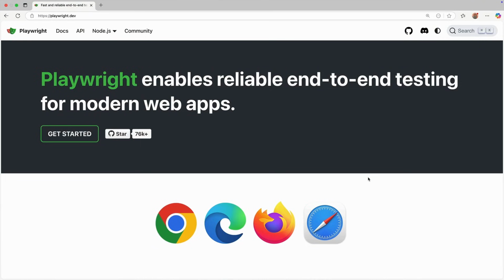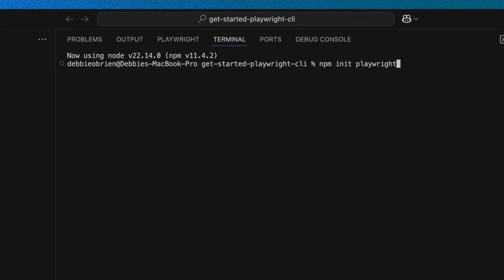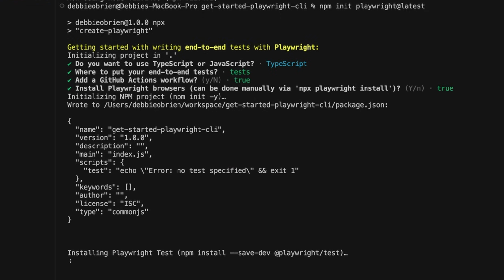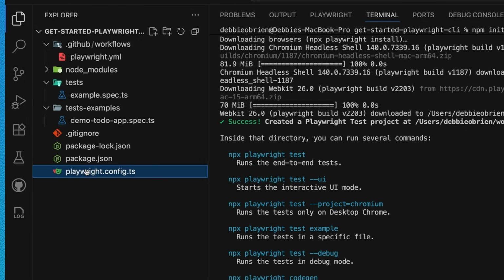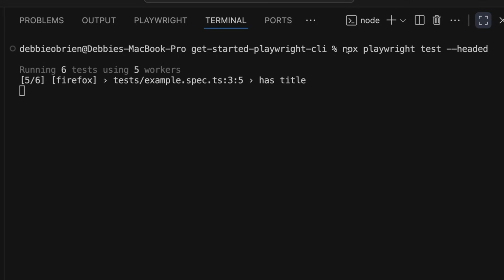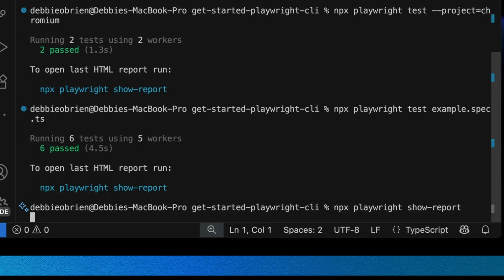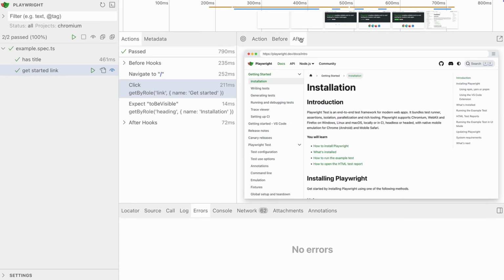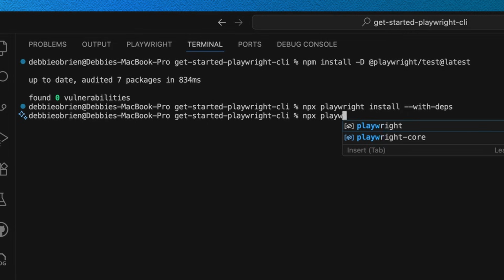Playwright for Beginners. Install and run tests using the CLI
🚀 In this video, I’ll walk you through the basics of Playwright — from installation to running your first tests, plus a few must-know tips for everyday use.

You’ll learn:
✅ How to install Playwright and run your first test using the CLI
✅ Running tests in headed mode to see the browser in action
✅ How to run a specific test or target a specific browser
✅ How to open and explore the Playwright HTML report
✅ Running tests in UI mode for a more interactive experience
✅ How to update Playwright and check your current version

Whether you’re just getting started with Playwright or want a quick refresher, this video will help you hit the ground running.